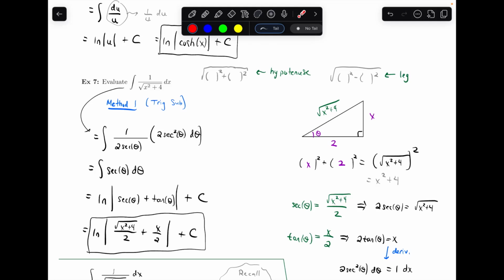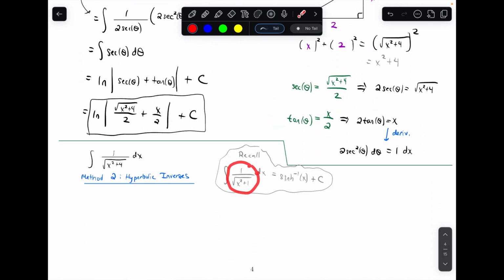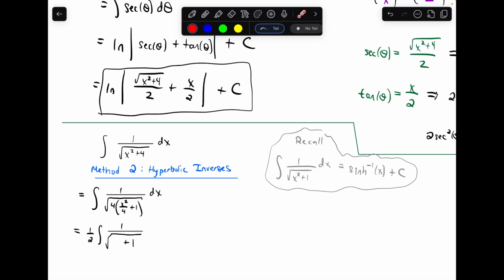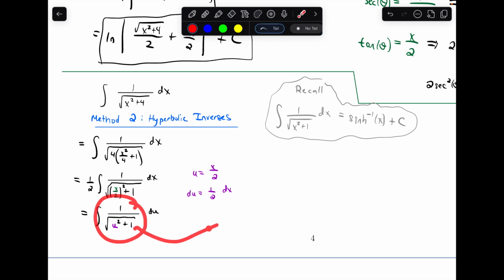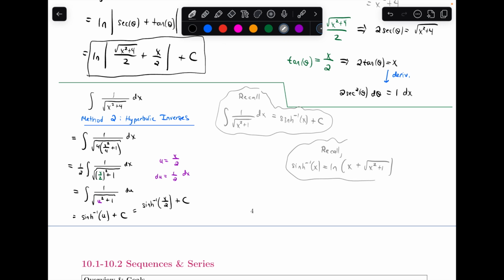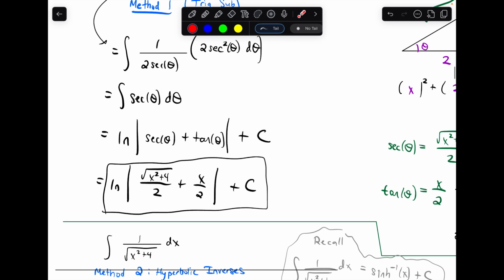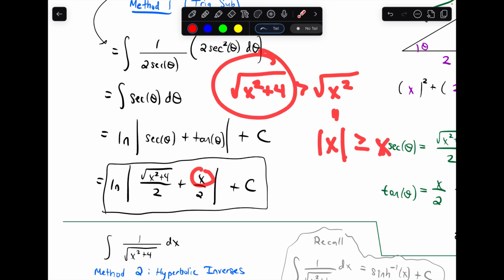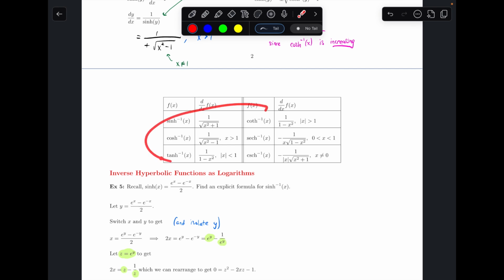Integral with Inverse Hyperbolic Functions || 7.3.5 Calculus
We evaluate an integral using inverse hyperbolic functions.